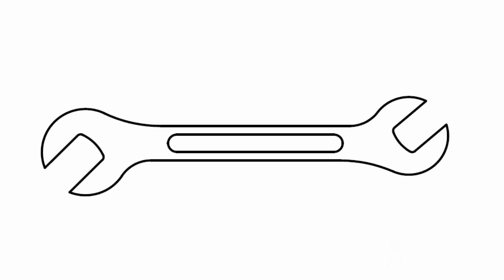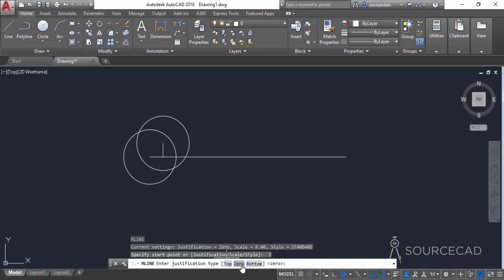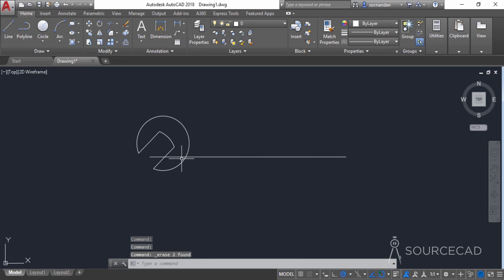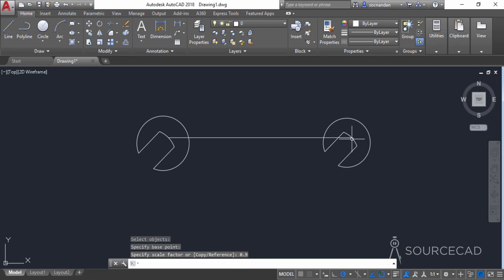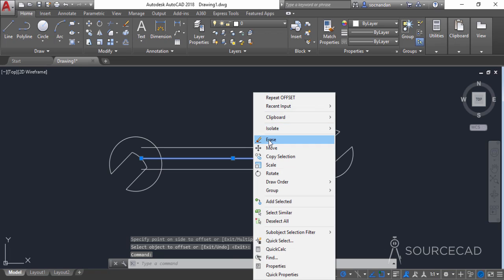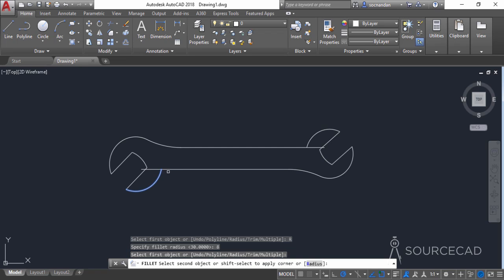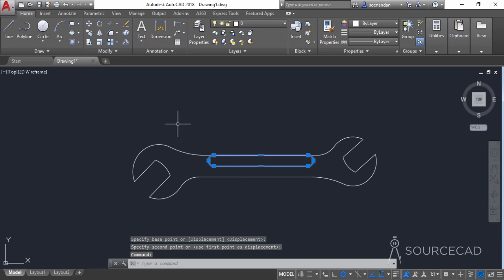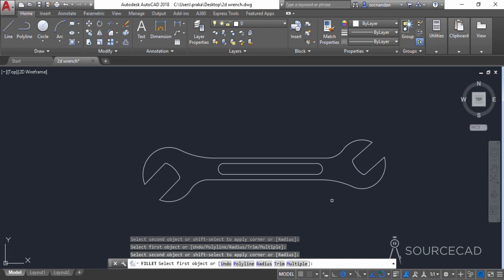Making a 2D wrench in AutoCAD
In this video I have made a simple 2D wrench in AutoCAD. You can download the PDF of this drawing with dimensions by enrolling in the course mentioned below.